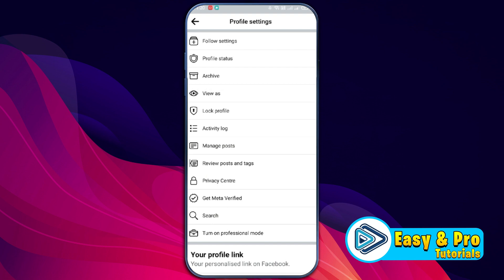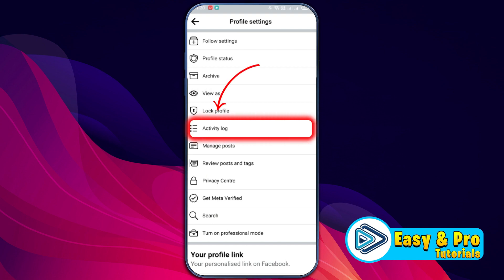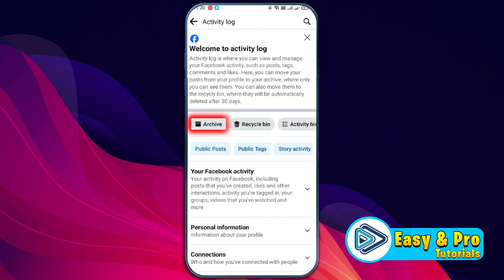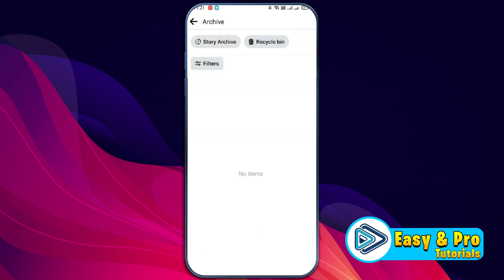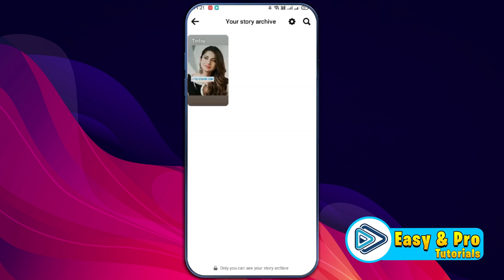How To See Archived Stories on Facebook (2024 New Method)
In this Tutorial you'll learn How To See Archived Stories on Facebook in 2024. Which will help you to See Archived Stories on Facebook

📱📚 Title: How to See Archived Stories on Facebook

📌 Video Description:
Wondering how to access your archived stories on Facebook? You're in luck! In this tutorial, we'll guide you through the steps to see archived stories on Facebook, allowing you to revisit and re-share your past stories with ease.

Join us as we explore the process of accessing archived stories on Facebook using both the Facebook app and the desktop website. We'll cover step-by-step instructions, tips for managing your archived stories, and important considerations to keep in mind when retrieving past content.

Whether you're looking to reminisce about old memories or repurpose archived stories for new posts, knowing how to access your archived stories on Facebook is essential for managing your social media presence.

Watch the video to learn how to see archived stories on Facebook and unlock a treasure trove of memories on the platform!

By The End Of This Tutorial, You'll Have a Fully Known By How To See Archived Stories on Facebook